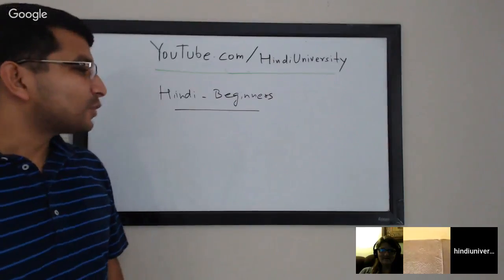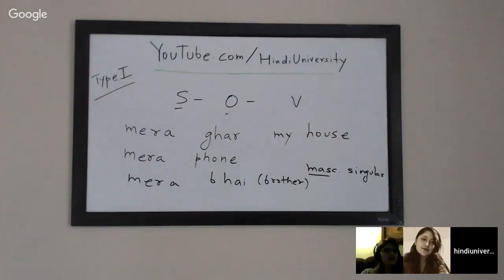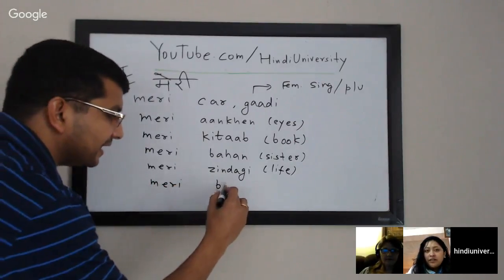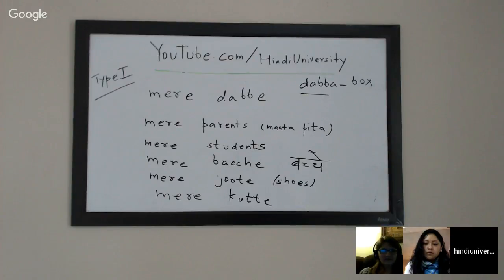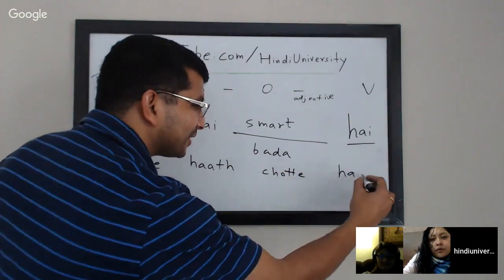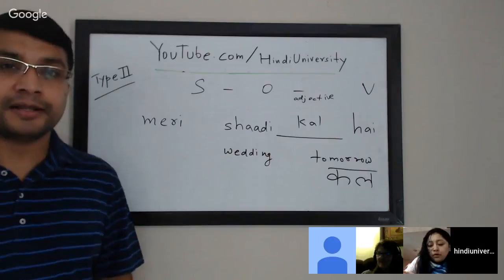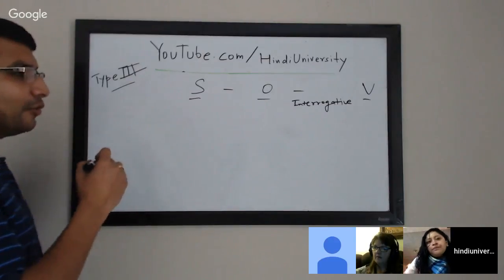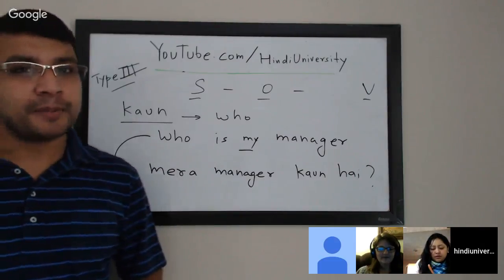Possessive Pronouns in Hindi - 04